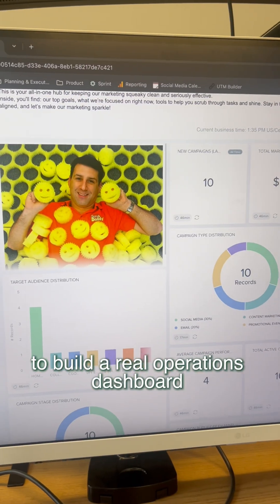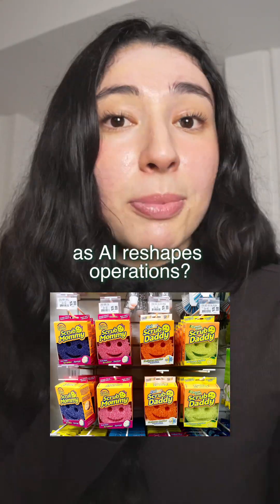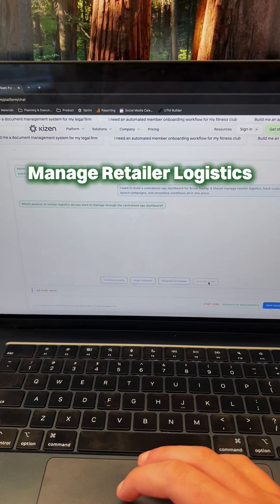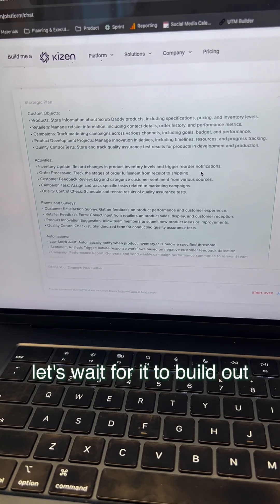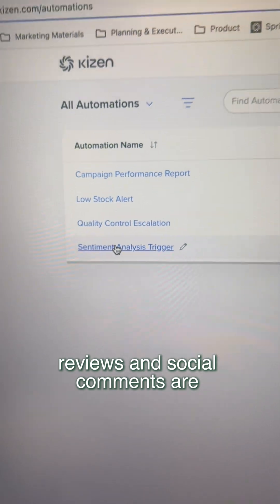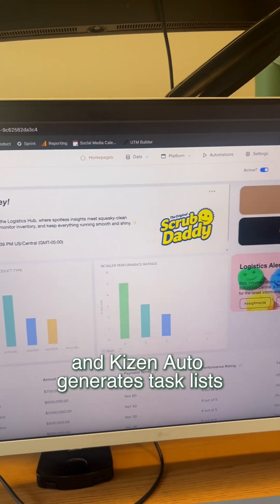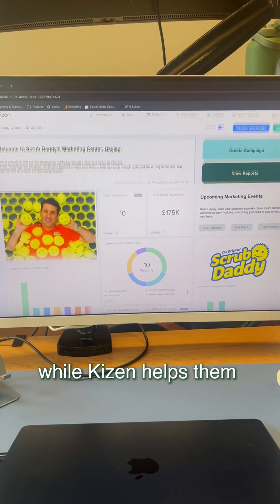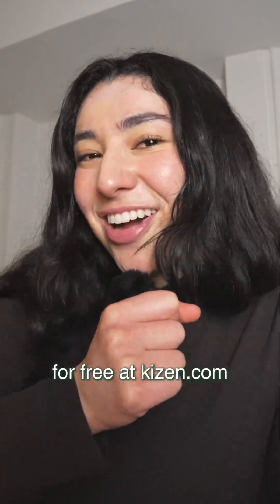I Built Scrub Daddy’s Futuristic Work Portal with AI in Minutes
We built a fully functional ops dashboard for Scrub Daddy in under 10 minutes. Powered by Kizen’s GenAI.

From scattered systems to a single streamlined platform that’s ready to scale:

→ Real-time sync across major retailers

→ Instant analysis of reviews + social sentiment

→ Automated tasks, approvals, and deadlines

All built to scale. All done in minutes.

⚡ Want to transform your operations with AI?

Try Kizen’s GenAI builder on our webiste and learn how to 10x your AI implementation speed!